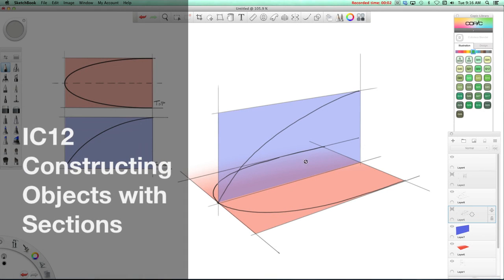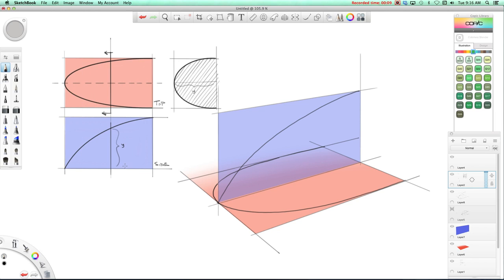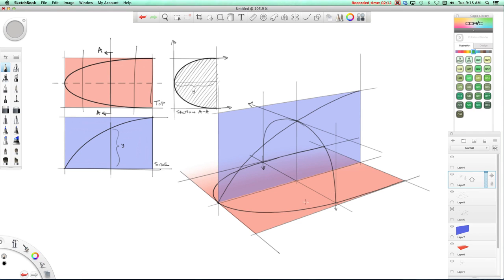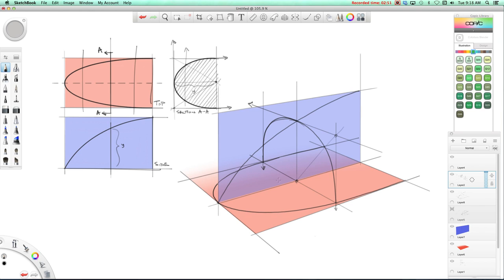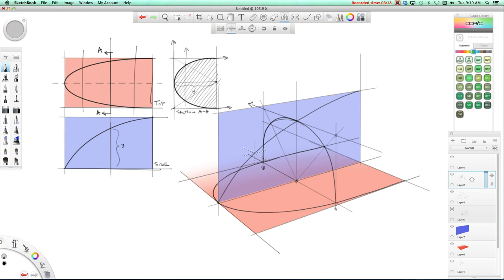110 IC12 Constructing Objects with Sections